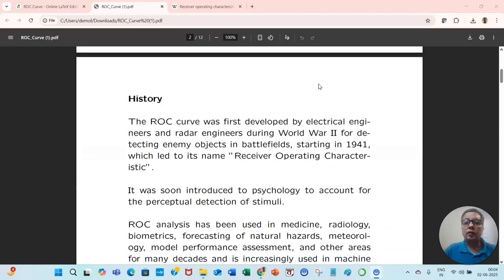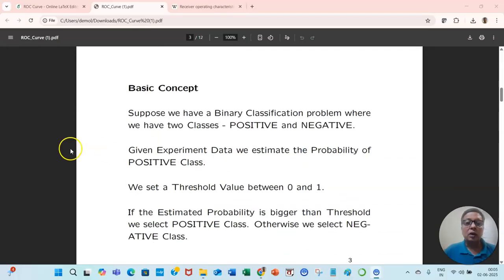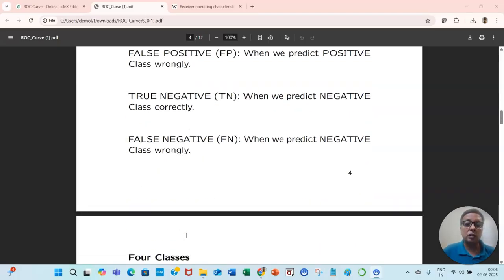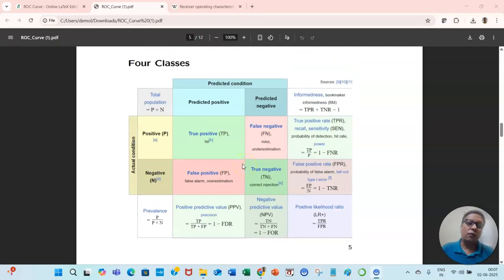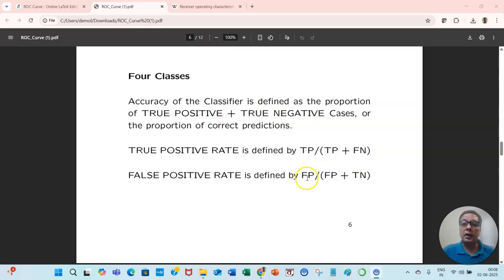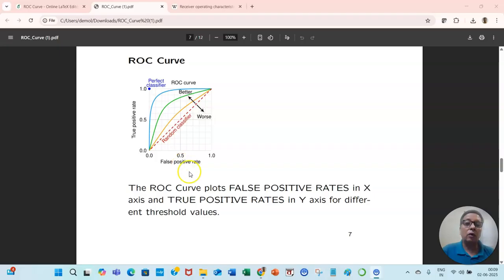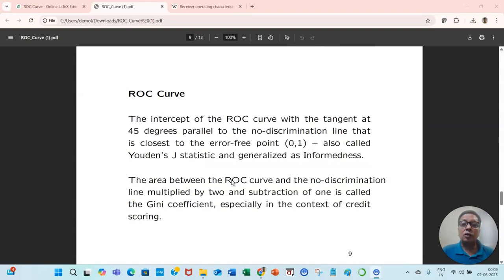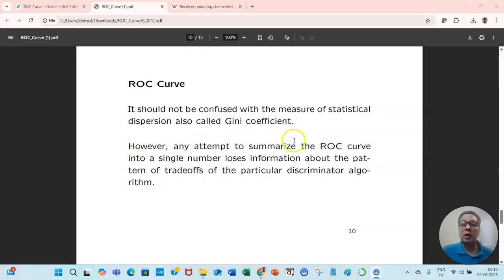Data science Vlogs - ROC Curve